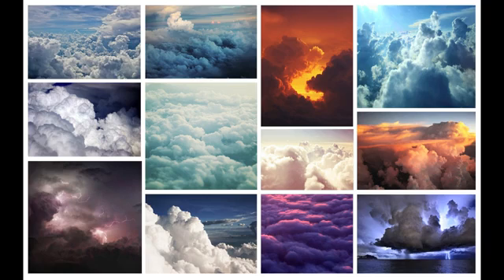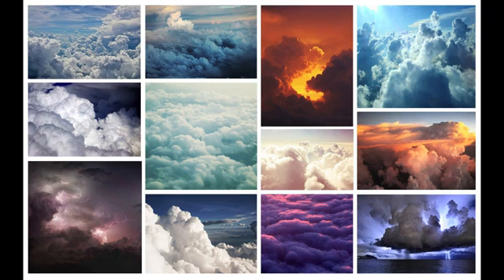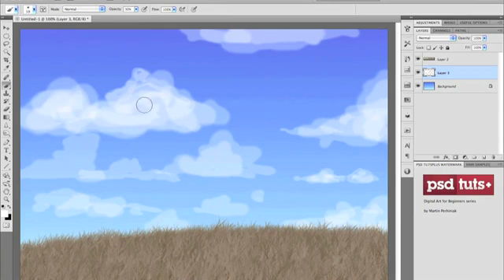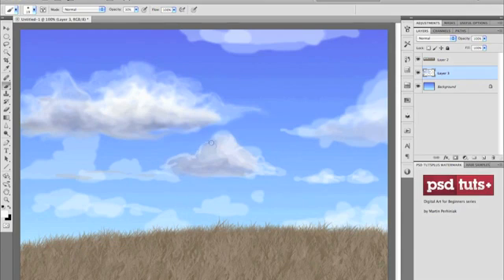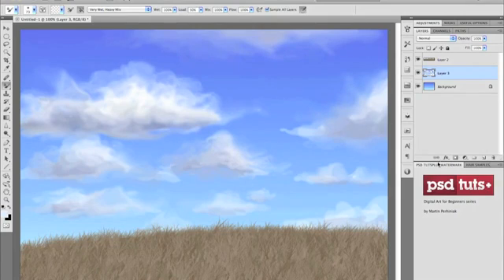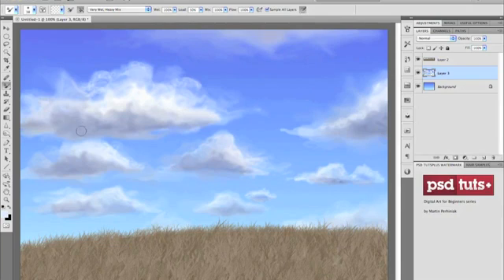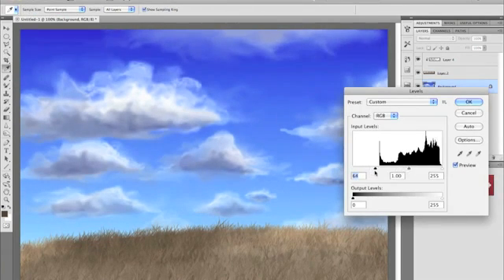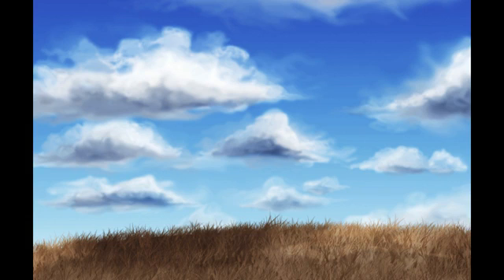How to Paint Clouds With Photoshop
Photoshop is an excellent tool for manipulating photographs but it can also be used as a means to create stunning digital art. This tutorial is part of a 25-part video tutorial series demonstrating everything you will need to know to start producing digital art in Photoshop. Digital Art for Beginners, by Adobe Certified Expert and Instructor, Martin Perhiniak will begin by teaching you how to draw in Photoshop. At the conclusion of this series you will know all you need to produce your own concept art and matte paintings in Photoshop. Today's tutorial Part 15: How to Paint Clouds With Photoshop will explain how to paint a simple scene that features some friendly clouds on a blue sky using the Brush Tool, Mixer Brush Tool, and Dodge and Burn Tools. Let's get started!